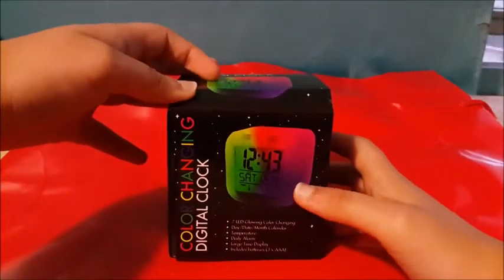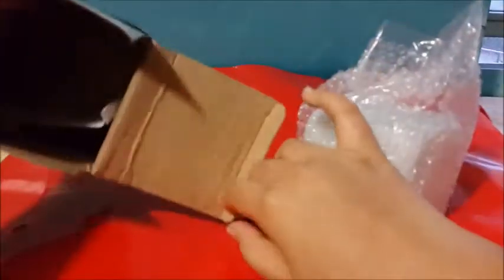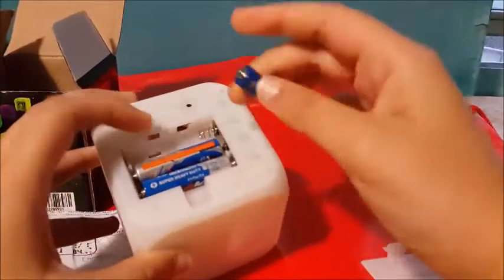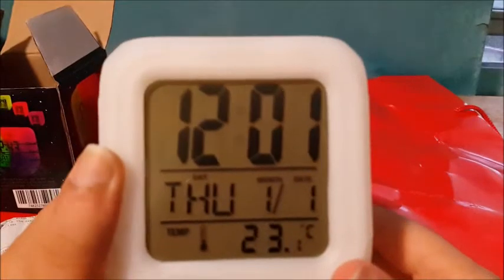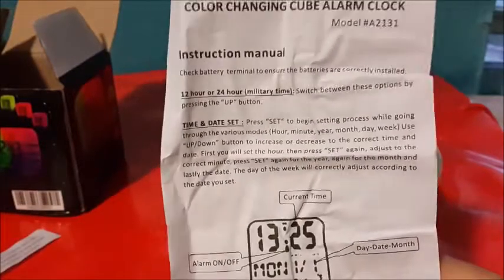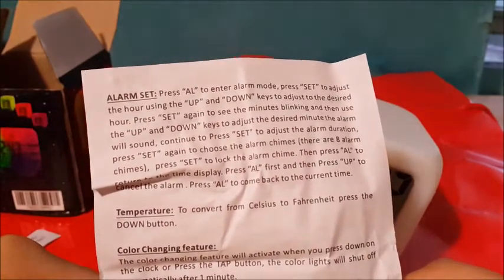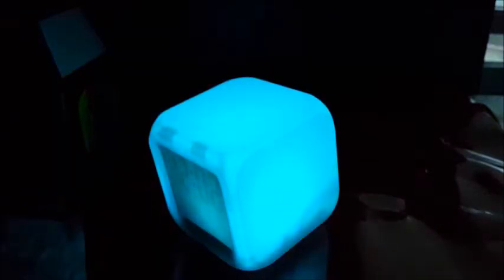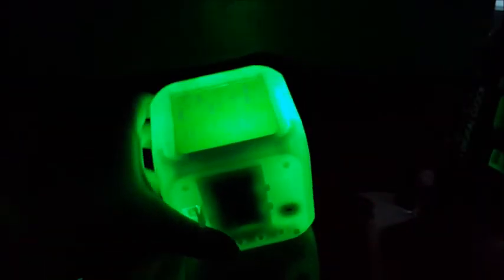Unboxing a Color Changing Light up LED Digital Alarm Clock LIGHT UP THE NIGHT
4K Mcplay for the 2017 TY Teenie Beanie Boo' s Happy Meal Toys Tickets To Toy Time